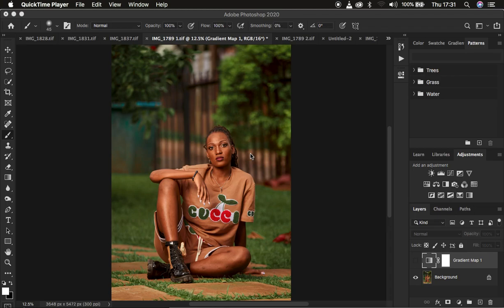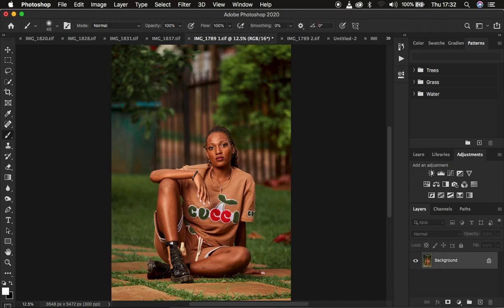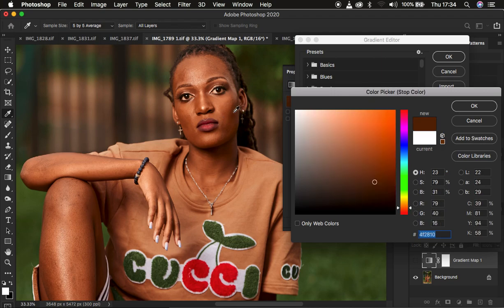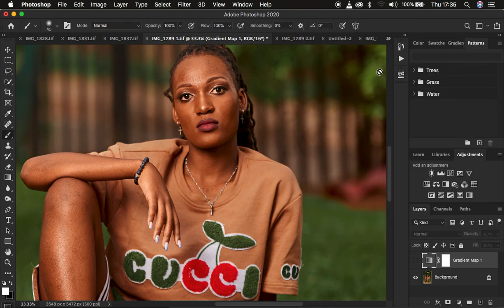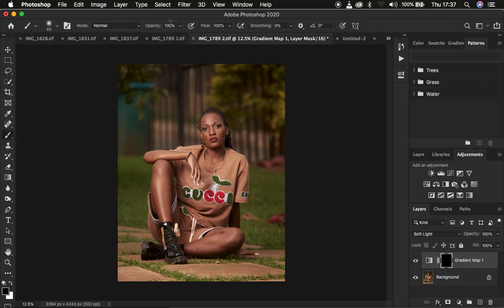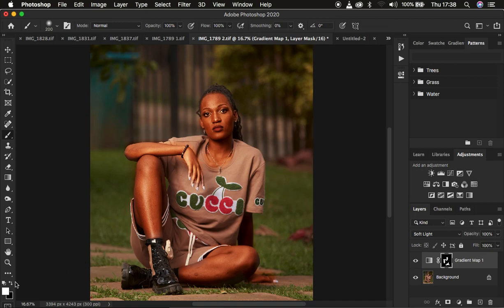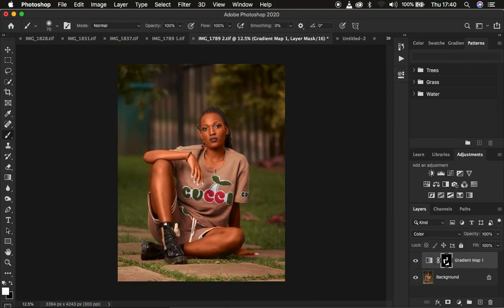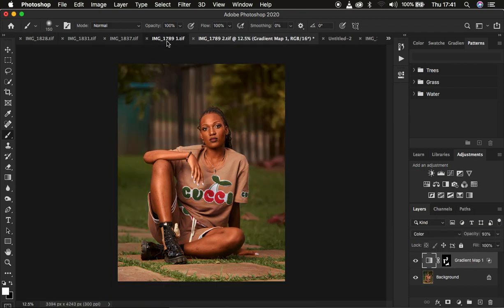Copy & Paste Color Grading from Any Photo Using Photoshop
Have you ever looked at a photo or watched a movie and fell in love with the colors in that movie and wished to apply them to your photos or videos? well, this tutorial will help you steal or copy colorgrading from those movies or photos easily

Hope you love this and find it useful!